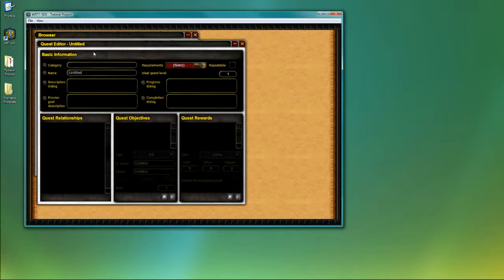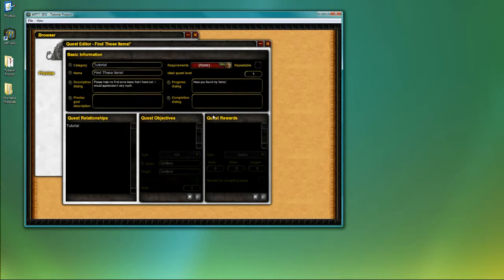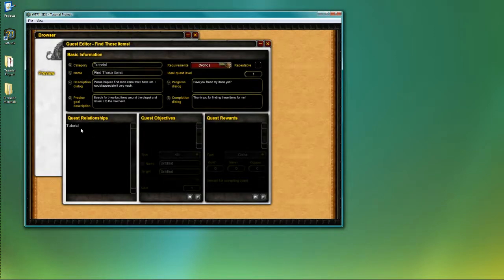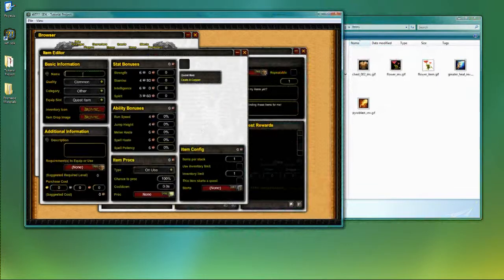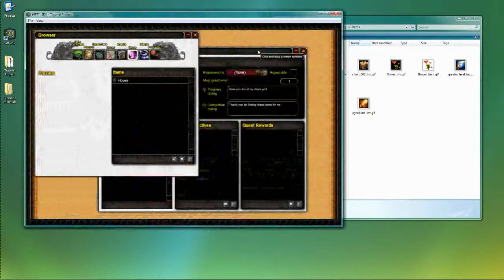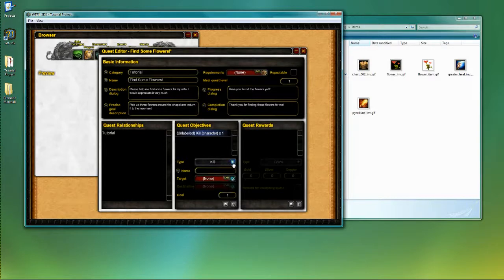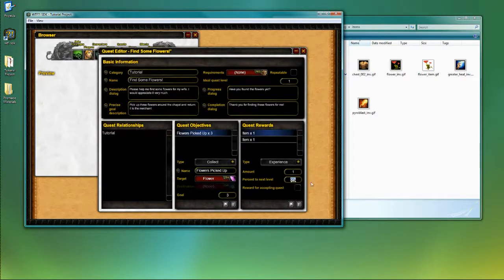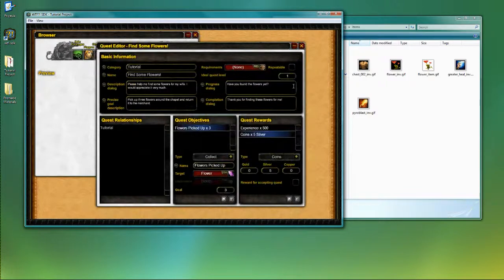Quest Creation Pt. 1 - WTF?! SDK Tutorial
- Creating a quest using the Quest Editor